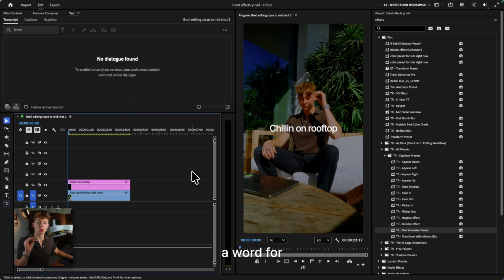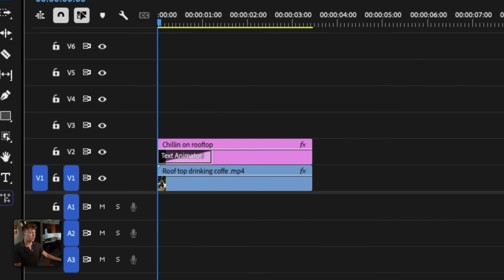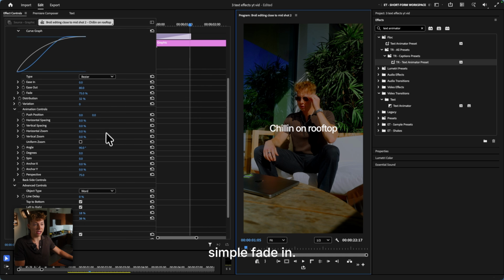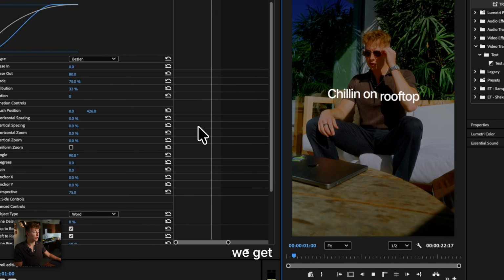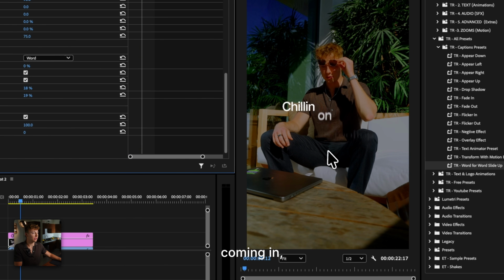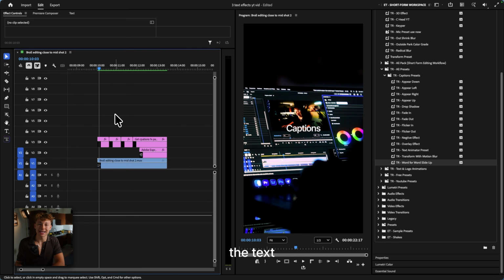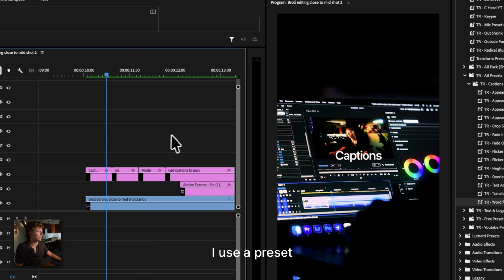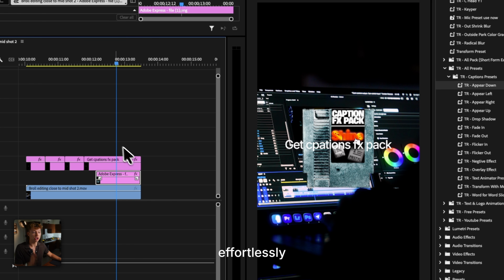How to edit viral captions in seconds (Adobe Premiere Pro)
Stop opening After Effects every time you need to animate text.
Premiere Pro 2026 quietly added a new Text Animator  and almost no editors are using it yet. In this tutorial I'll show you how to build the word-by-word text effect natively in Premiere. No AE. No Mogrts. Perfect for Reels, TikTok, and YouTube Shorts.

All Pack Bundle + Free Course!